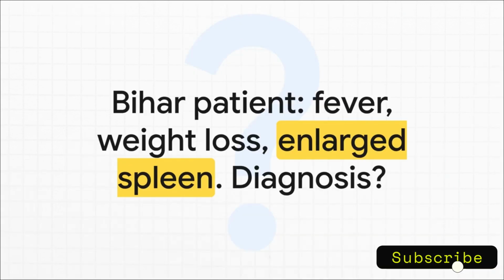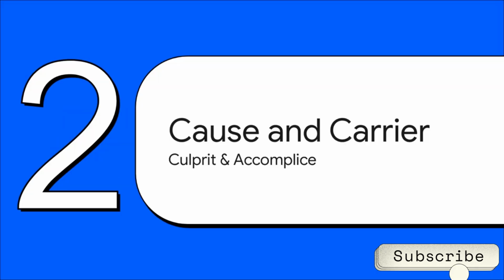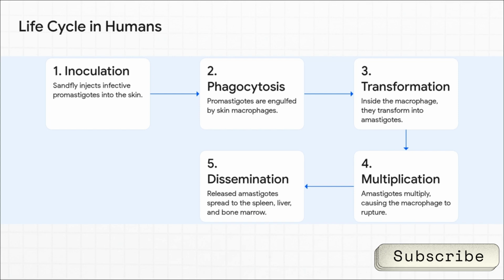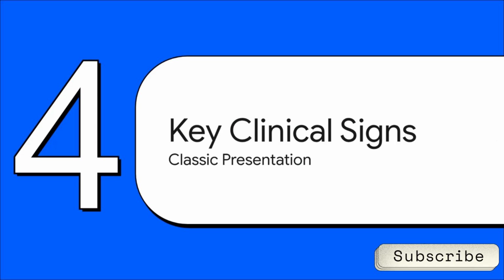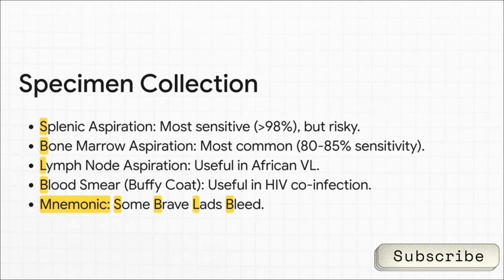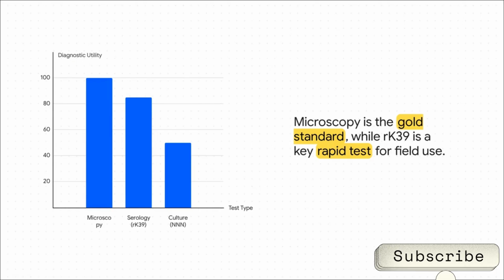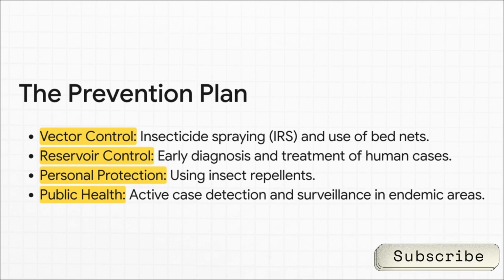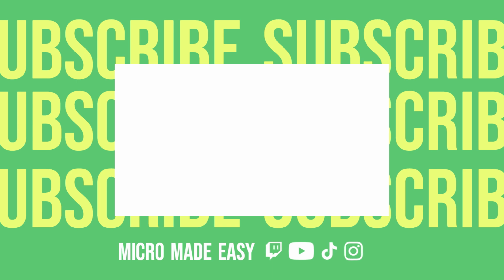Kala Azar (Visceral Leishmaniasis) Made Simple | Pathogenesis, Diagnosis & Treatment | Apurba Sastri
Kala Azar (Visceral Leishmaniasis) | Leishmania donovani, Pathogenesis, Clinical Features, Diagnosis & Treatment

🔹 About this video:
In this lecture, we simplify Kala Azar (Visceral Leishmaniasis) for medical students using concepts from Apurba Sastry Microbiology and clinical references.
You will learn:
✅ Etiology – Leishmania donovani and transmission by sandfly (Phlebotomus)
✅ Pathogenesis & Immunology (macrophage invasion, reticuloendothelial system involvement)
✅ Clinical features (fever, hepatosplenomegaly, hyperpigmentation, anemia)
✅ Lab diagnosis (rk39 test, bone marrow/splenic aspirate, culture, PCR)
✅ Treatment (Amphotericin B, Miltefosine, Sodium stibogluconate) & Prevention

✔️ Quick exam-focused revision for MBBS, NEET PG, USMLE, NEXT, PLAB
✔️ Mnemonics & easy recall techniques
✔️ High-yield for theory, practicals & viva
✔️ Covers both Microbiology & Medicine correlation

💡 Perfect for last-minute revision before exams and competitive tests!

📚 Related high-yield videos:
👉 Malaria Made Simple (Life Cycle & Diagnosis)
👉 Dengue Fever Simplified (Microbiology + Clinical)
👉 HIV/AIDS Quick Revision
👉 Enteric (Typhoid) Fever Explained